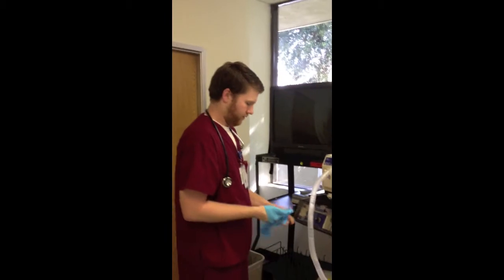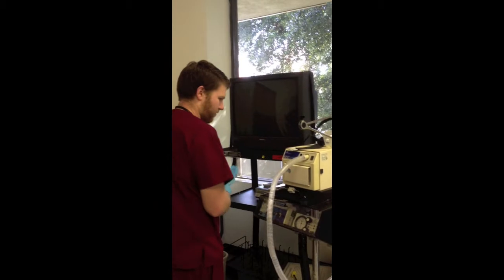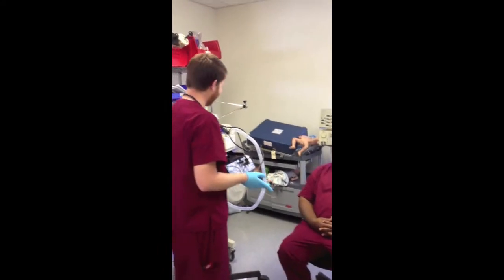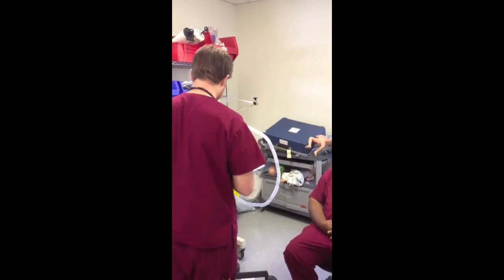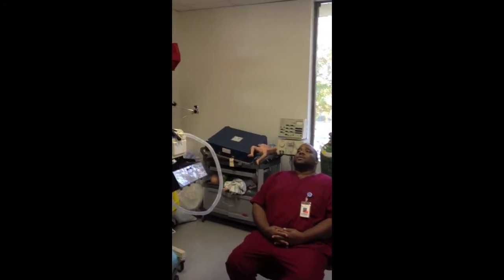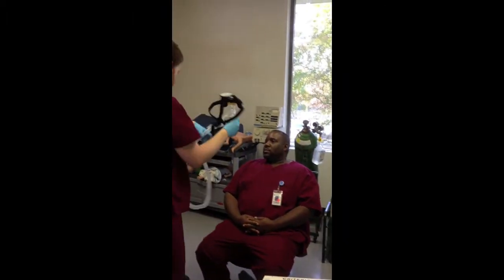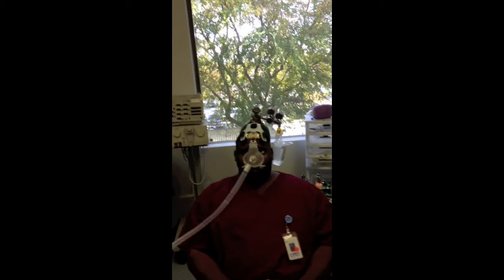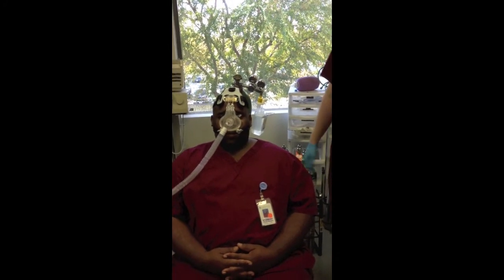CPAPBIPAP by David and Michael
By David Huynh and Michael Splawn